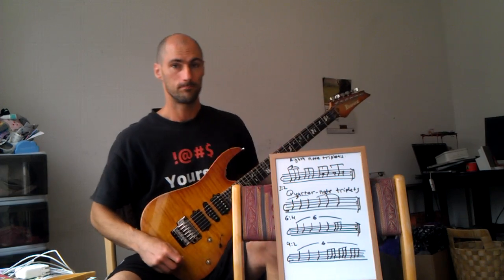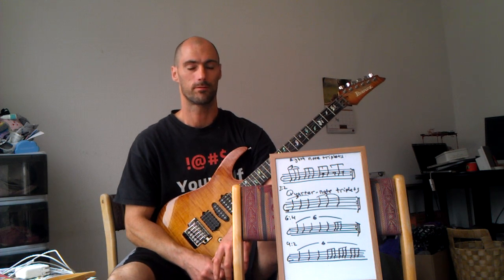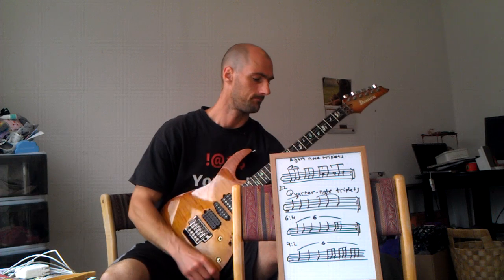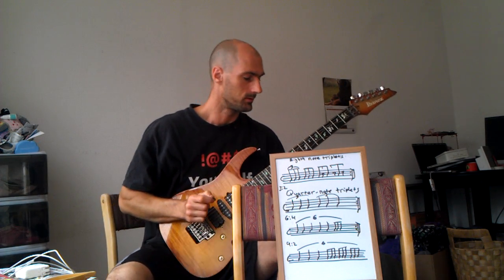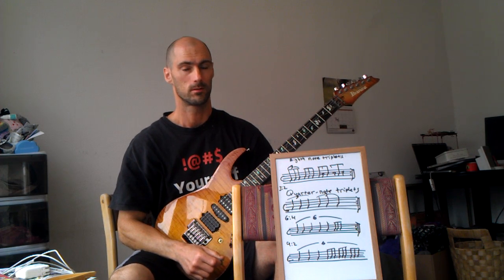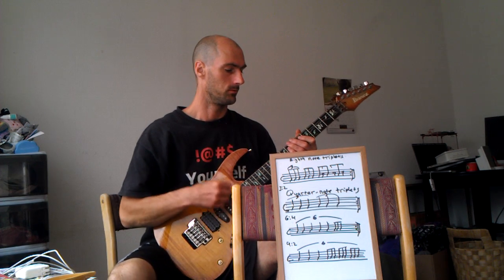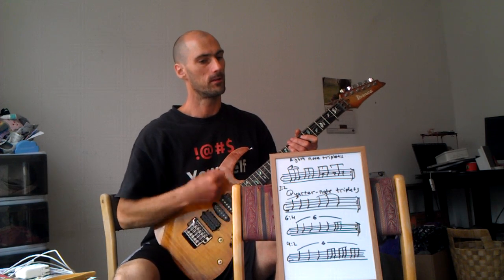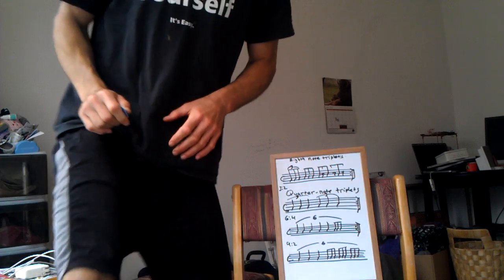Polyrhythm: 6 on 4 and 9 on 2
Polyrhythm is one or more rhythms in the same meter that don't share a common denominator. For example: 3:2 is a polyrhythm but 4 on 2 (2 on 1) is not.

3:2, as quarter-note triplets, can be derived from eighth note triplets, or 3:1.

6:4 two consecutive successions of 3:2.

9:2 is realized as three triplet subdivisions of 3:2